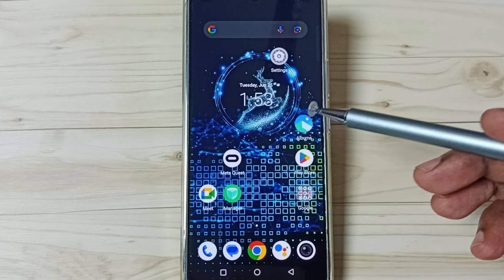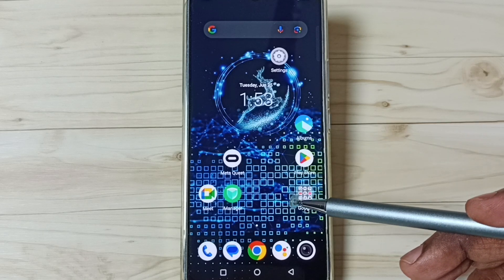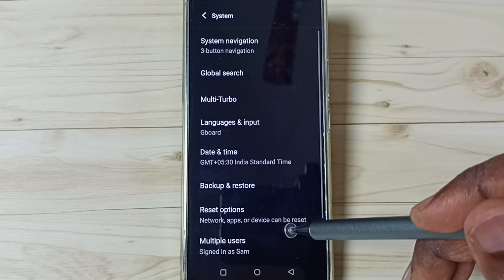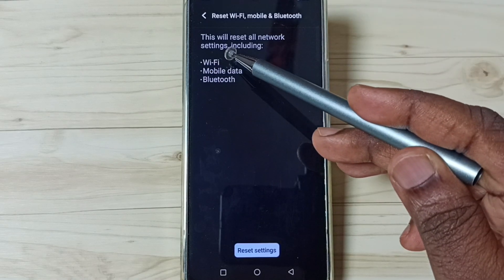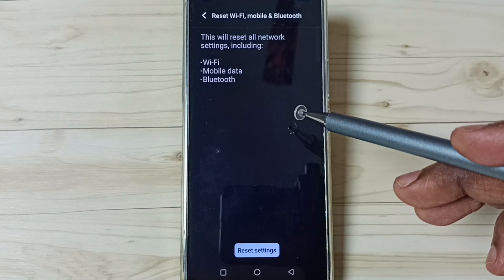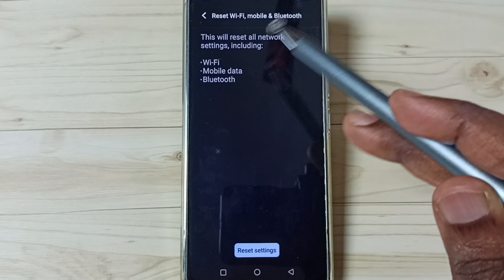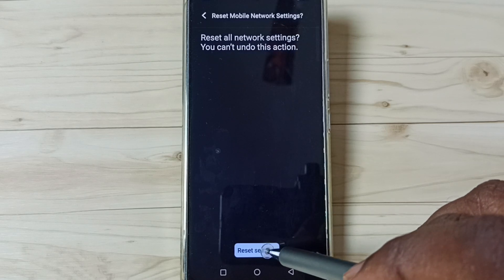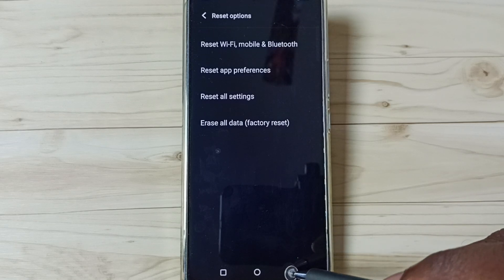Vivo V29e 5G Fix Bluetooth Problems | Bluetooth Not Working | Not Connecting or Paring | 100% Solved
How to Fix Bluetooth Problem, Vivo V29e 5G,
Repair Bluetooth,
Vivo V29e 5G Bluetooth Problem solved,